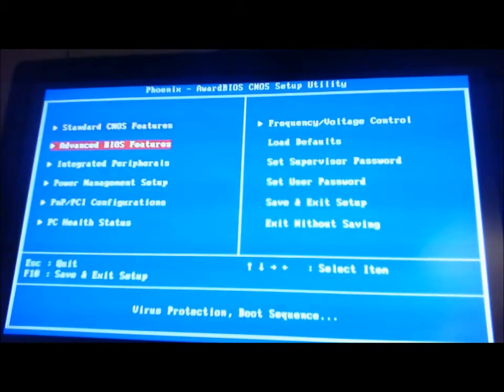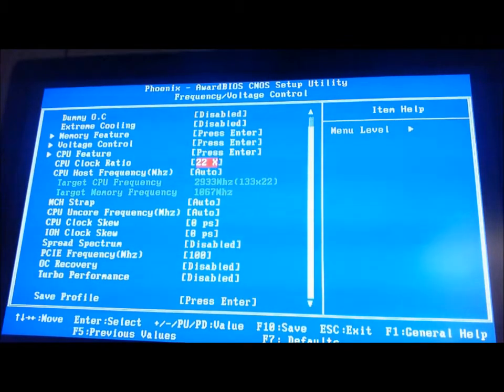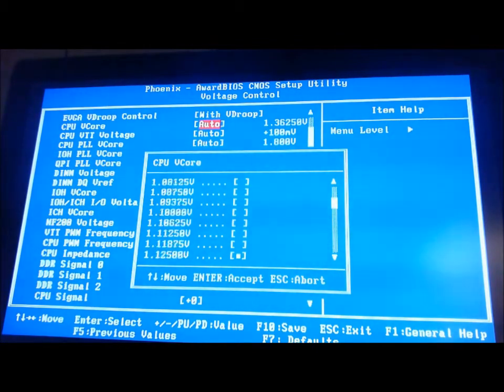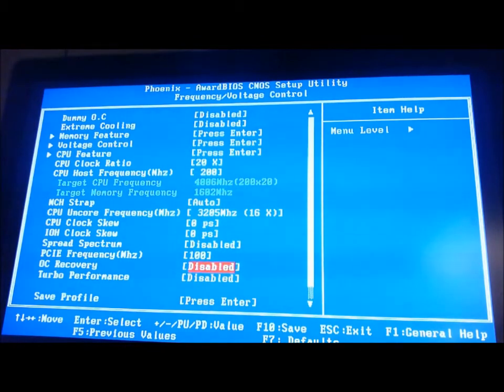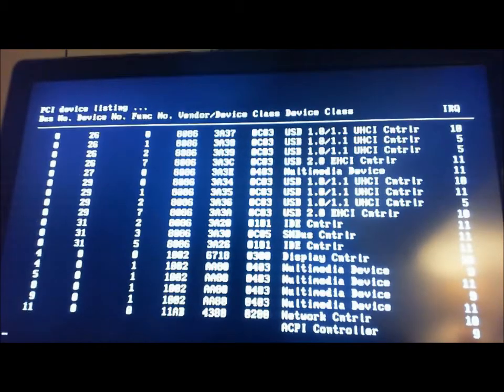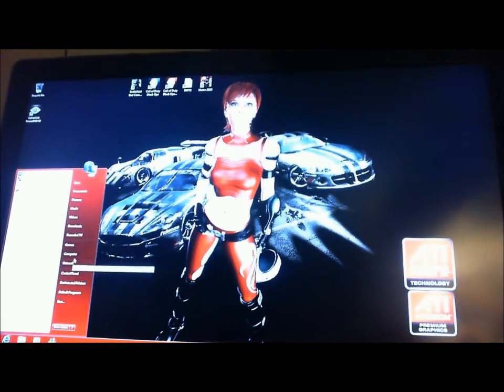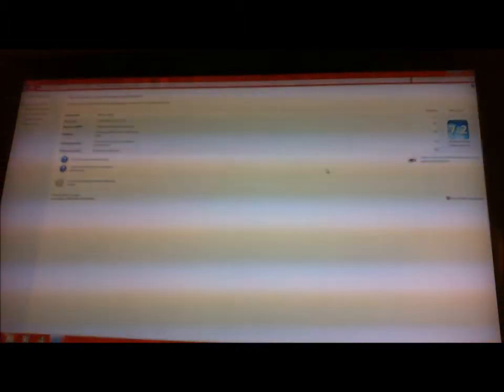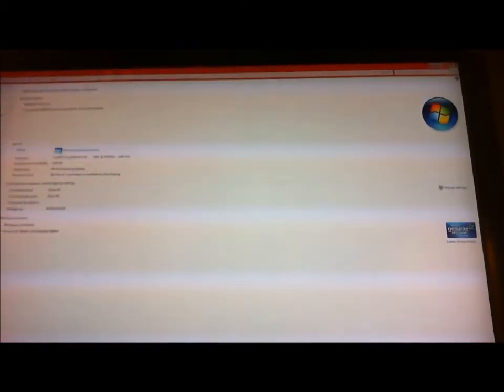Overclocking Quick Guide.wmv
Intel core i7 quick overcock guide to 4ghz and score improvements in WEI. 1.4 vcore for stability since I think 1.3500volts on the core is borderline 1.4 volts for headroom but you can try a 1.35 and see what you can get.